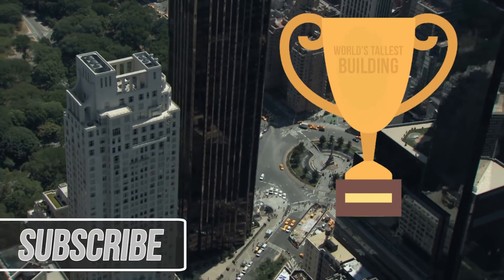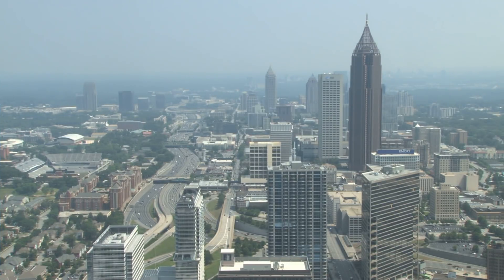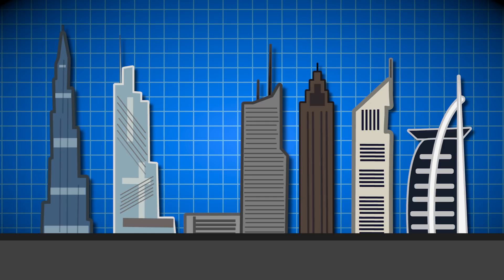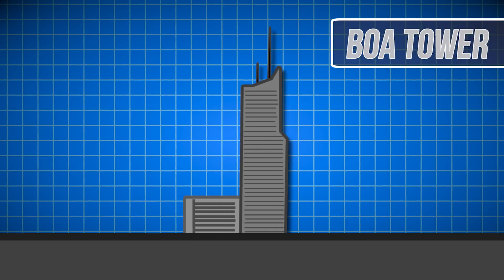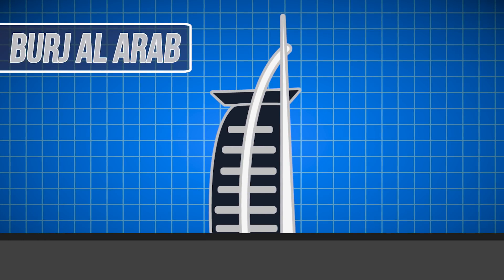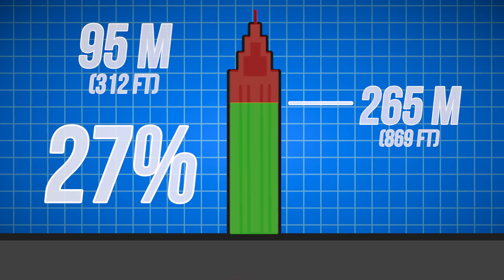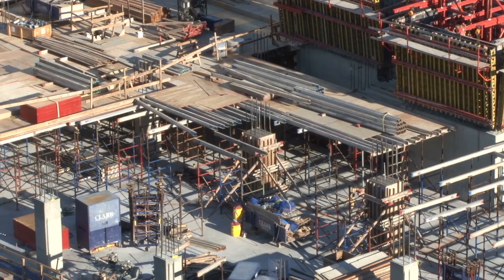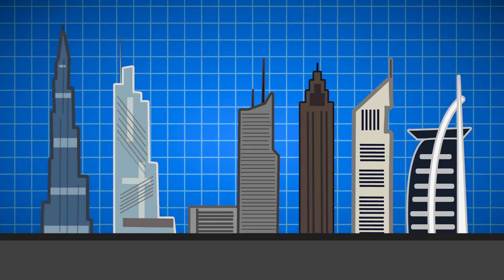The World's Tallest Skyscrapers Aren't Really That Tall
Having the title of world's tallest skyscraper is an exemplary achievement for developers across the world. Ever since man started to build up, we've been competing to see who can build the tallest structure.

Build heights of skyscrapers have exploded in recent years thanks to advanced engineering and renewed monetary investment. However, most of the world's tallest buildings are hiding a dirty secret: they're not actually that tall.

The tallest points on the world's tallest buildings do actually reach staggering heights, but the actual building part rarely does. Developers have long placed spires or towers on top of skyscrapers to just inch out the competition and win the title of world's tallest building. These pinnacles add feet, often hundreds of feet, onto the height of the buildings, all with relatively low cost. They also reduce the complexity of the engineering.

The Council on Tall Buildings and Urban Habitat, CTBUH, studied all of the world's tallest buildings and found some interesting data. They discovered that nearly 60 percent of the world's tallest buildings, called supertalls, actually wouldn't be supertalls without added wasteful space on top, such as spires. The organization calls this wasteful height, vanity height.